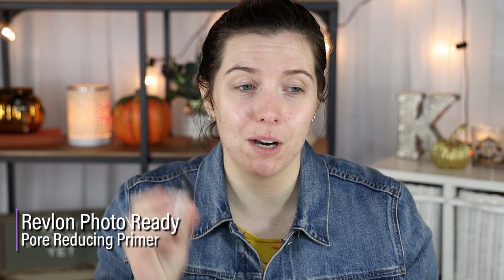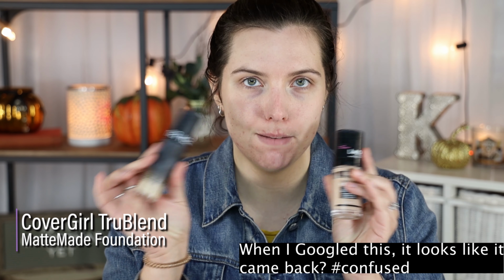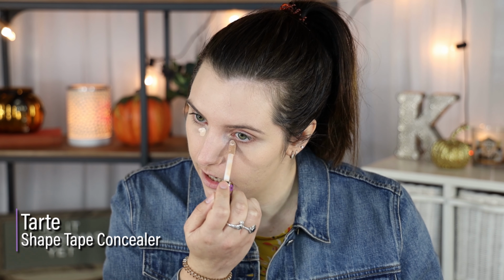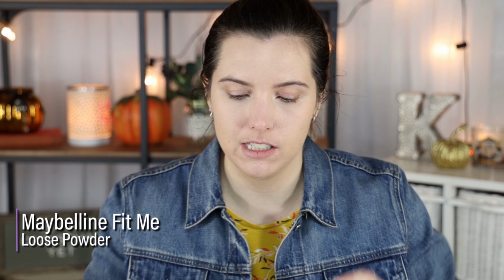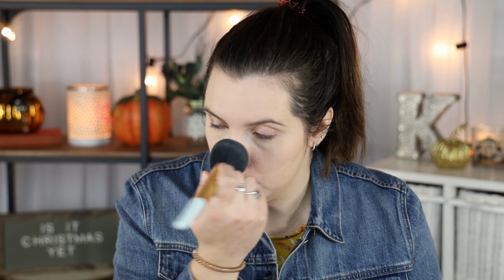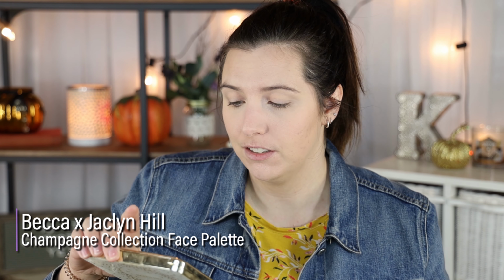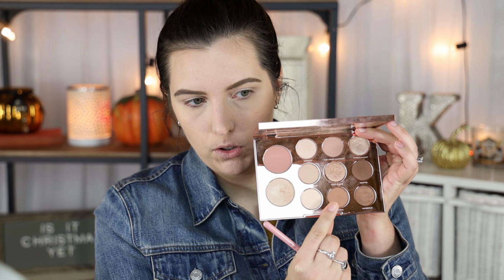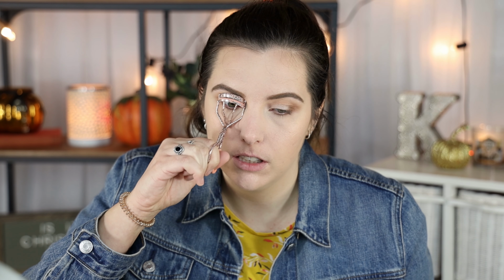WHYY?! GRWM Using DISCONTINUED Products... But I LOVED THESE | 4K